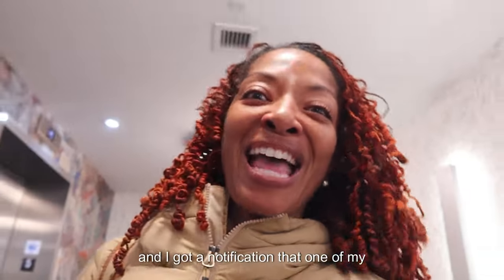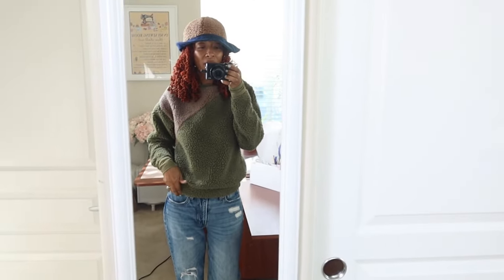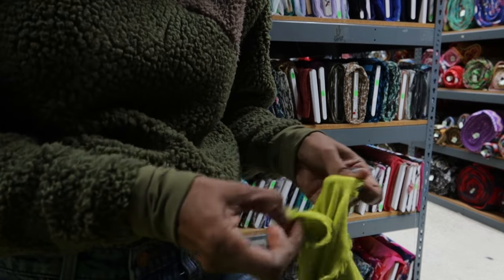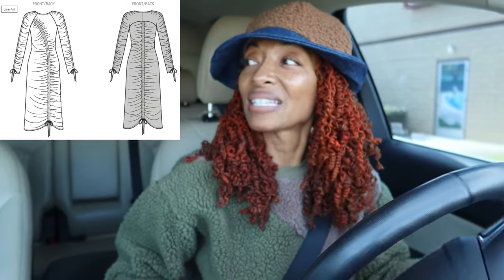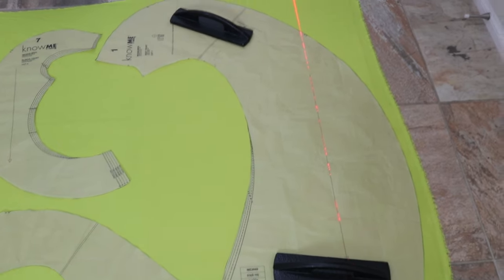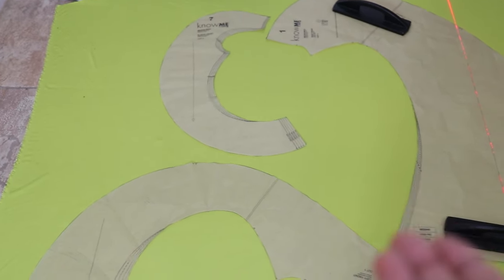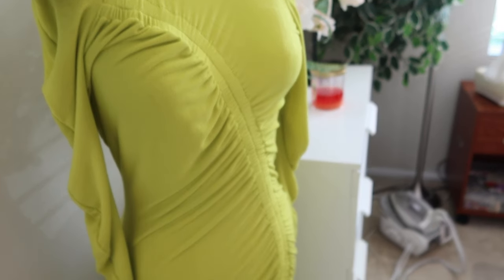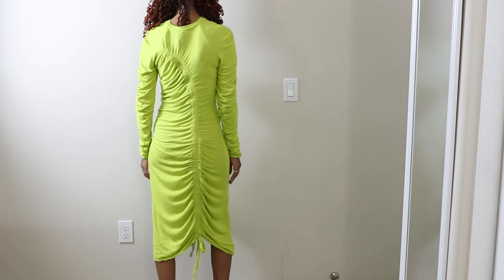You Don't Have to Add All The Elastic - I Didn't ➡️ Know Me 2049 - Lydia Naomi Dress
Know Me 2049  is a very cute dress.  I loved it as soon as I saw it.  In this video I share how the dress turned out.  I purchased some green and black striped fabric and decided to use a different fabric instead to  make this dress.  This dress can be worn two different ways.  I share how the dress looks worn both ways.  I also share two new Simplicity patterns that I picked up.

Similar carrying caddy
Wash Away Tape
Laser Level